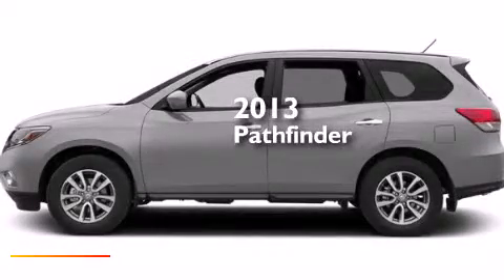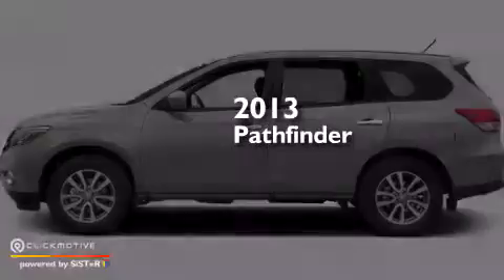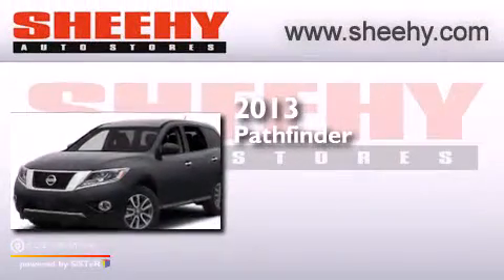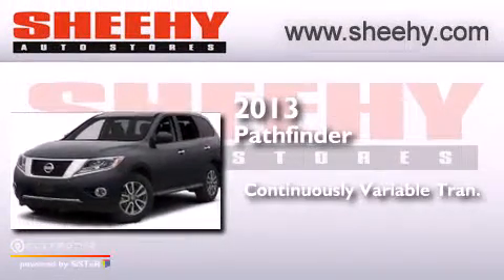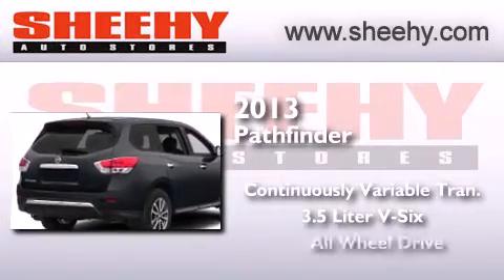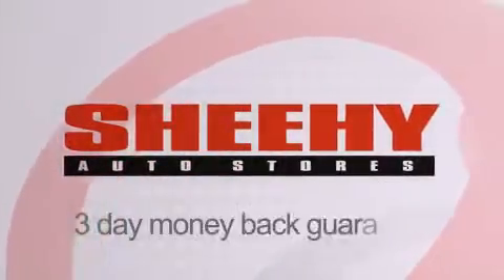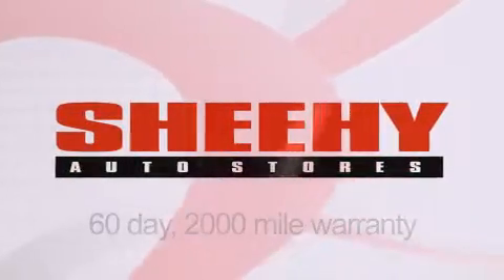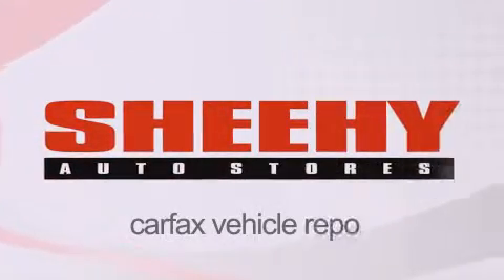2013 Nissan Pathfinder Manassas VA 20110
We have been honored to serve the Manassas VA area , we promise that your experience at our dealership will exceed your expectations ! Year : 2013 Make : Nissan Model : Pathfinder Engine : Gas V6 3.5L/ Trans . : Variable Exterior : Brilliant Silver Interior : Charcoal Cloth Stock : D690292 Sheehy Nissan of Manassas 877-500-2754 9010 Liberia Avenue Manassas , VA 20110